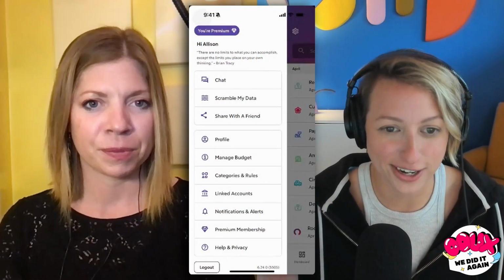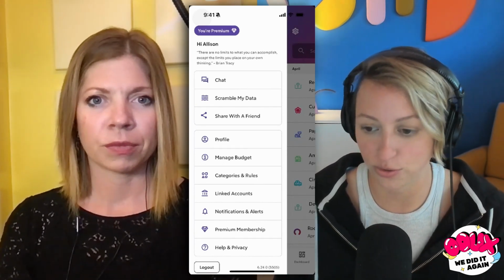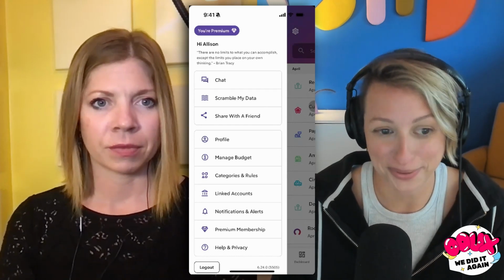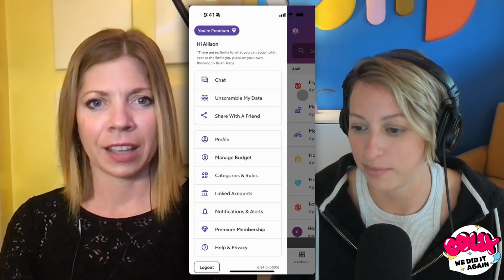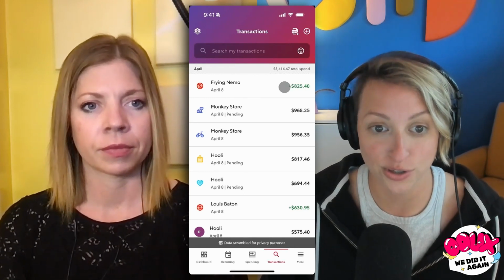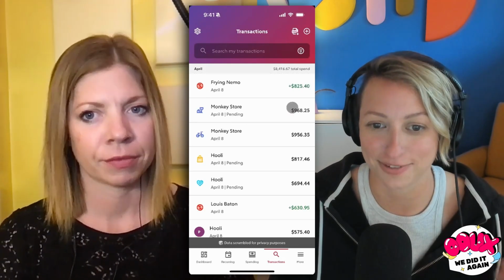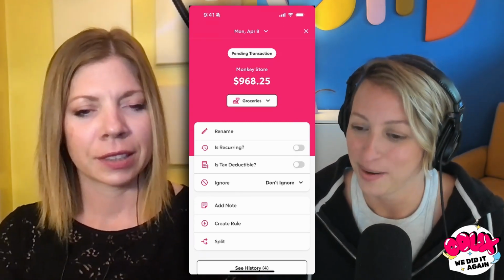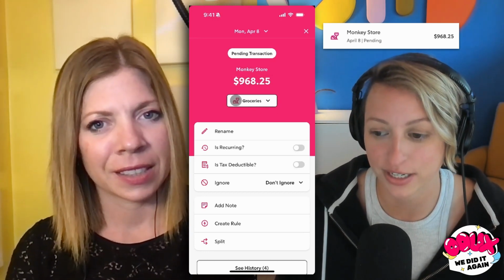UX Fail from Rocket Money: Shapeshifting Transaction Object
In this video, Allie introduces Sophia to one of her favorite iOS apps, Rocket Money. Despite its many strengths, we discover a notable UX fail—a Shape Shifter. If you're a UX designer weary of the perpetual demand for innovation at the expense of consistency, this episode equips you with the language to push back against arbitrary design choices that can burden your users with additional cognitive load and incur unnecessary costs by creating multiple designs of the same object.

A deep dive into how to detect and prevent these unsavory flavors of unintuitiveness!

A 22-hour online course that will help you have more confidence in the face of complexity, design more elegant and resilient digital systems,  reduce rework while also having more fun, and overall level-up as an advanced, high-value UXer.